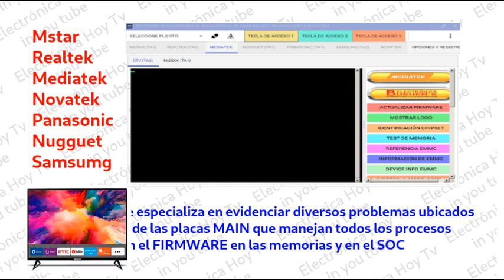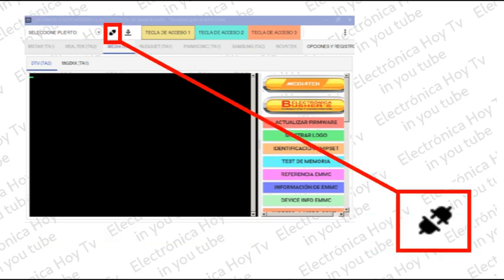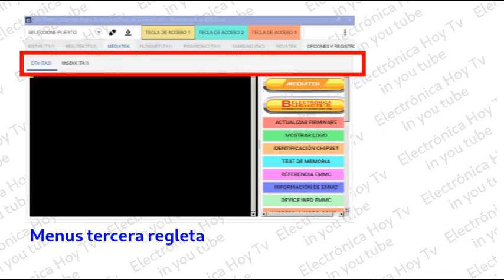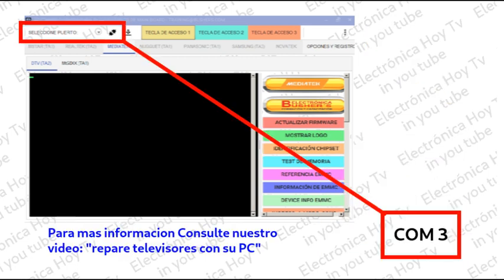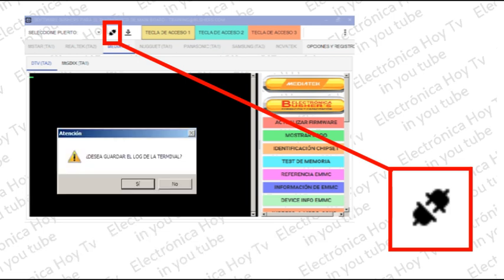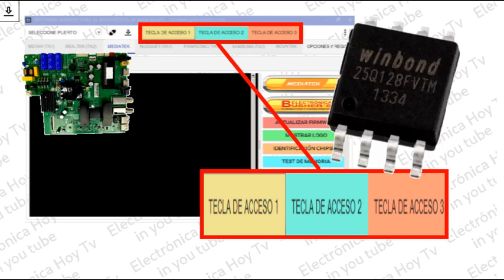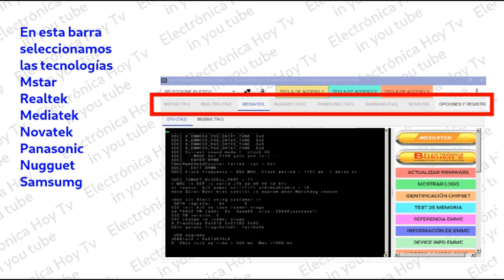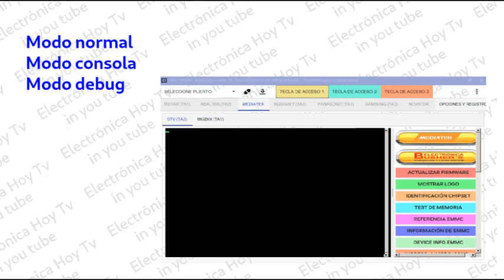QUE ES EL DIAGNOSTICO ASISTIDO POR COMPUTADOR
Hoy en día cerca del 50% de las averiás en placas MAIN obedecen a problemas en el firmware, por procesos corruptos e "invisibles" que nos sacan dolores de cabeza, si no estamos preparados académicamente y no contamos con las herramientas adecuadas para detectarlos sencillamente estamos por fuera de la competencia. En el dia de hoy veremos la ultima versión del softwate BUSHERS que viene "enpoderado" para atacar problemas en MAIN chinas de las familias Realtek, Mstar, Samsumg, Panasonic, Nugguet, Novatek etc.